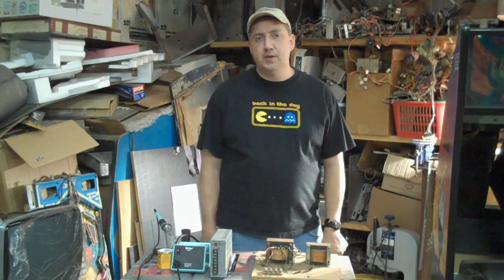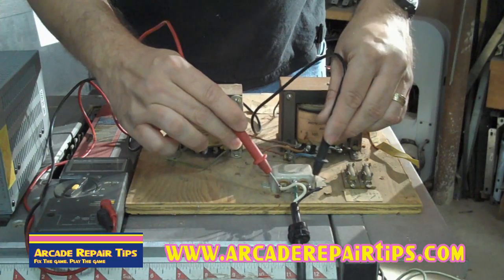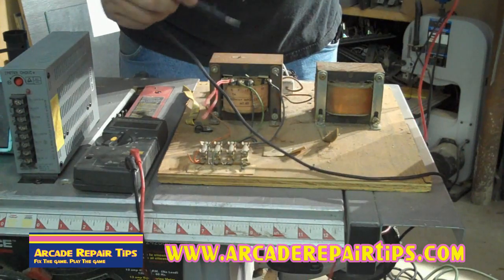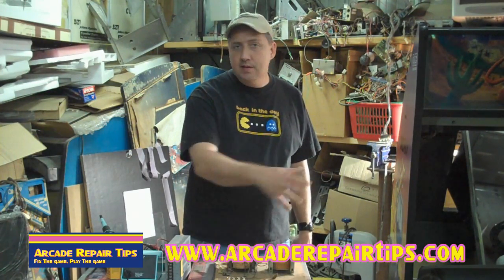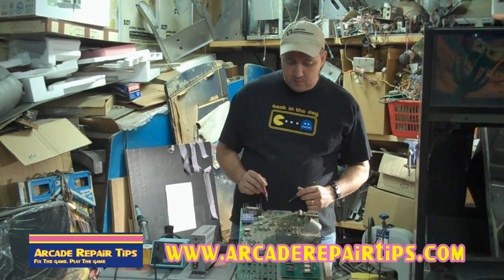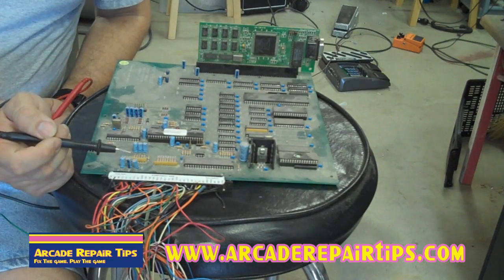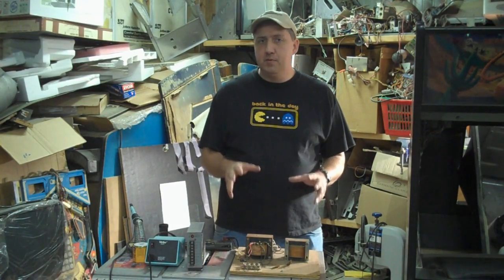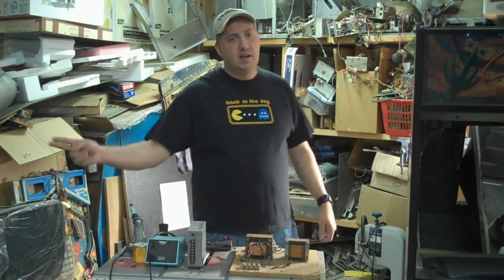Arcade Repair Tips - Checking A Classic Power Supply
Welcome to the Arcade Repair Tips Video Series! In this video, Tim Peterson shows you how to check the voltage on a classic (or old school) power supply and at the harness connection to the board.